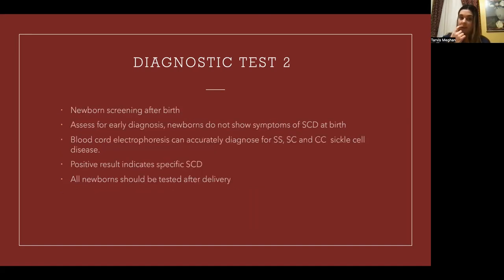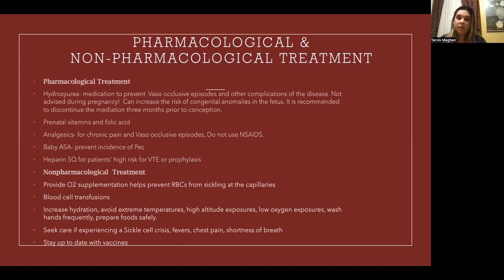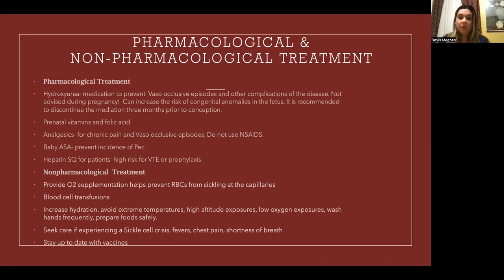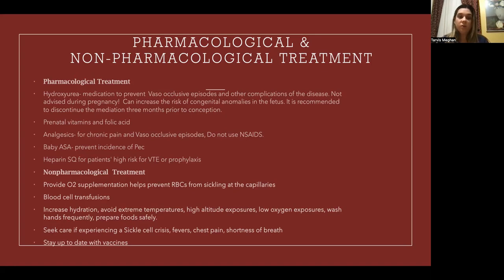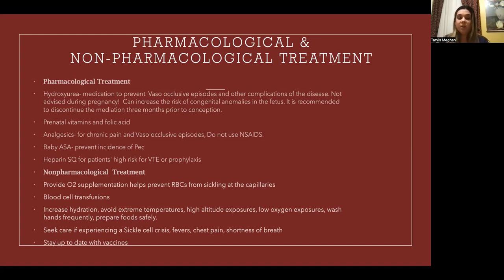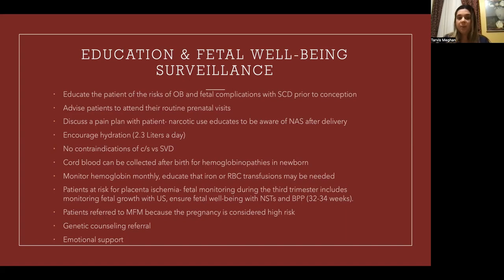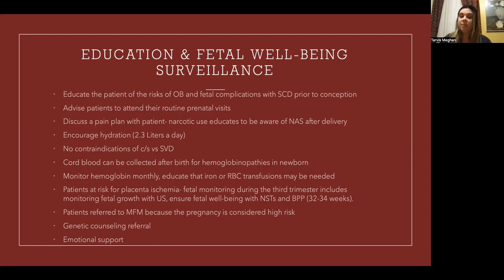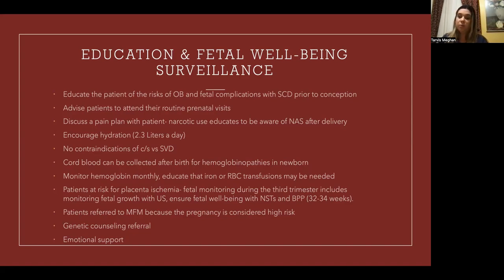SICKLE CELL DISEASE